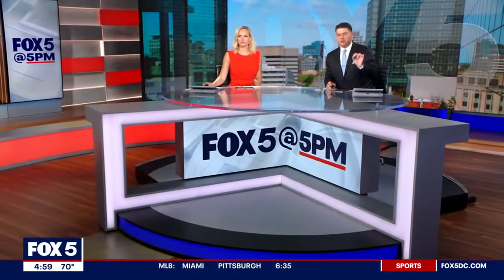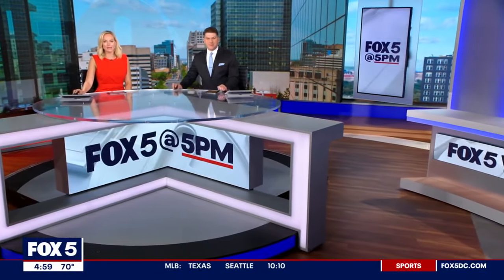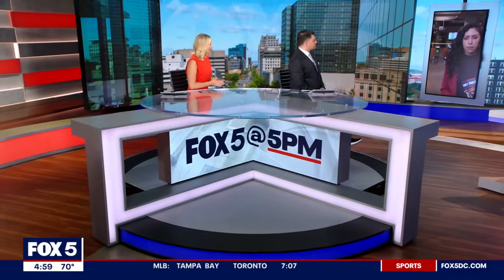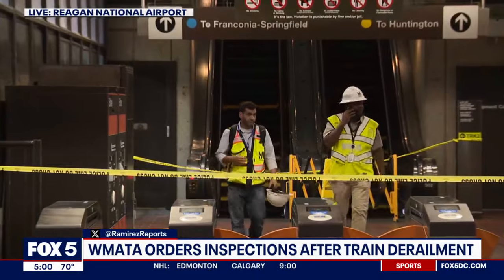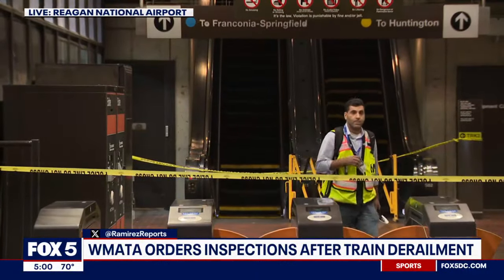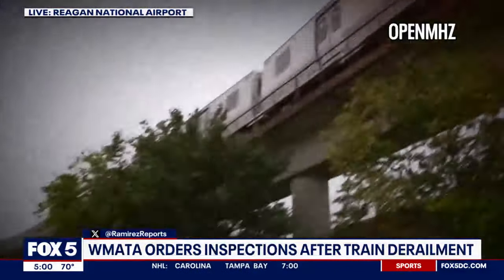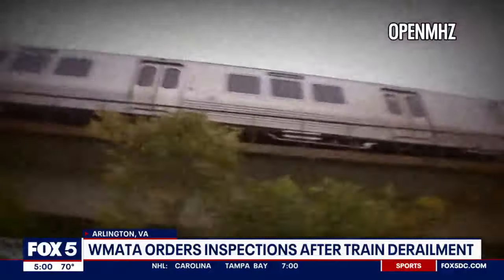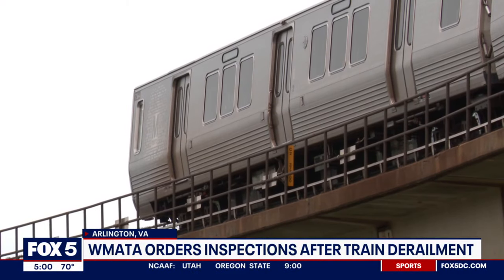WMATA orders inspections after train derailment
Metro ordered a visual inspection of all 2000 and 3000 series trains to be done by the morning after a major disruption at one of the busiest transit hubs in the nation’s capital. FOX 5's Stephanie Ramirez has all the details.